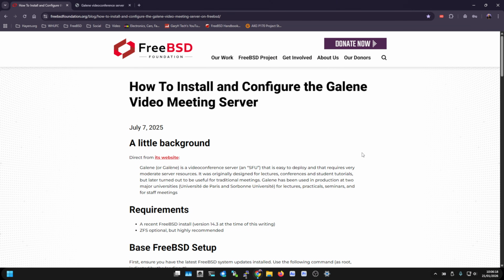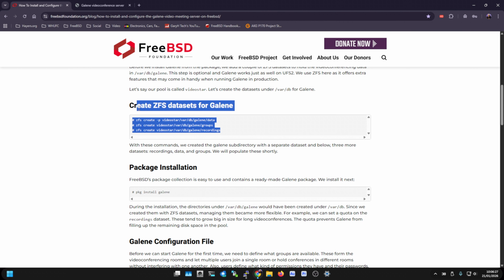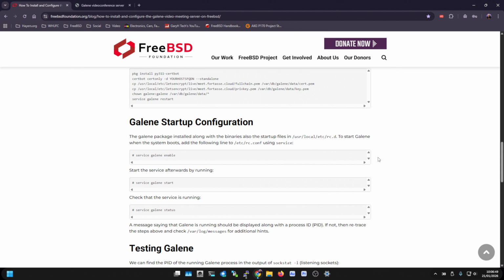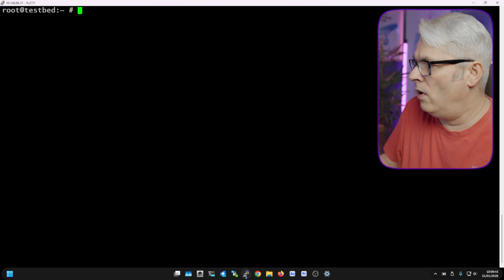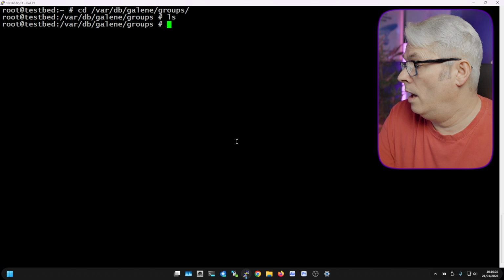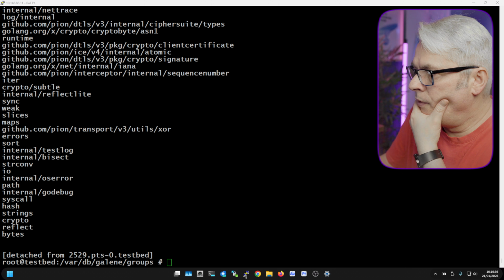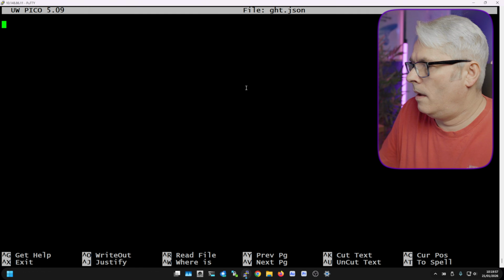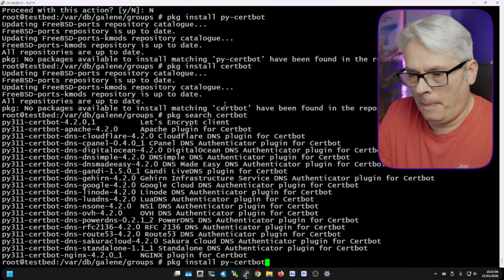I Turned FreeBSD Into My Own Zoom Server! (Galene Setup Tutorial) 🚀📹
Want to host your own video meetings like Zoom or Google Meet — but fully self-hosted on FreeBSD? 🚀

In this video, I walk you through installing and configuring Galene Video Meeting Server on FreeBSD step by step. Galene is a powerful open-source WebRTC solution that lets you run secure, private video calls on your own hardware.

✔ FreeBSD setup for Galene
✔ Installing Galene from packages
✔ Configuring rooms & users
✔ SSL + secure access
✔ Running your own meetings like Zoom

Perfect for homelabbers, FreeBSD users, and anyone wanting full control over their video conferencing stack without sending or giving any 3rd party your data!

00:00 – Funny coffee intro ☕
00:34 – Video goal: Galène on FreeBSD
01:05 – Using the FreeBSD Foundation guide
01:45 – Terminal overview & approach
02:09 – Updating FreeBSD system
02:44 – Updating installed packages
02:52 – Creating ZFS datasets for Galène
03:13 – Installing Galène package
03:30 – Reviewing example group config
03:52 – Creating Galène JSON group file
04:20 – Setting up SSL certificates
04:36 – Configuring domain/FQDN
05:12 – Running certificate creation
05:50 – Fixing permissions & directories
06:34 – Enabling Galène service
06:42 – Starting Galène server
06:54 – Checking open ports (sockstat)
07:11 – Accessing Galène in browser
07:42 – Confirming server is running
07:51 – Testing webcam & screen sharing
08:16 – Logging in as another user
08:53 – Live video test working
09:28 – Extra testing & browser checks
10:04 – Reverse proxy idea (nginx)
10:33 – Features & thoughts on Galène
10:56 – Wrap up & community question
11:38 – Final thoughts & outro

Gary is interested in sponsorships from storage device makers for an upcoming project.

Gear I Use:

Sony ZVE-10
Sigma 16mm f1.4 Lens
Scarlett 2i2 3rd Gen Audio interface
AKG Perception 170 Small Diaphragm Condenser Microphone

galene freebsd
galene video meeting server
self hosted video conferencing
freebsd galene install
open source zoom alternative
webrtc server freebsd
homelab video meeting server
garyhtech freebsd